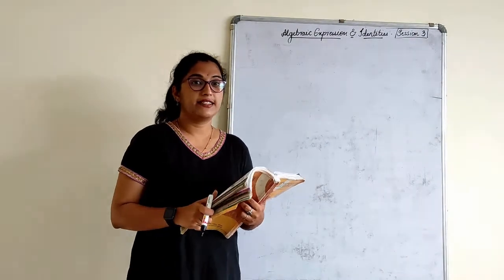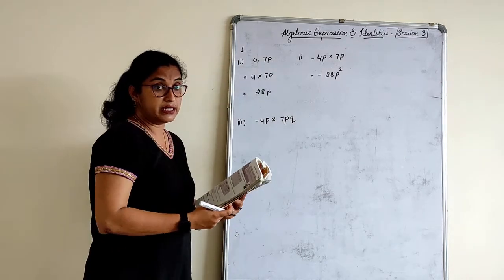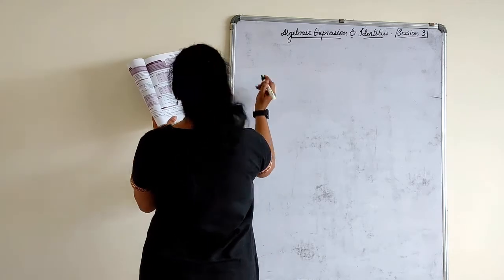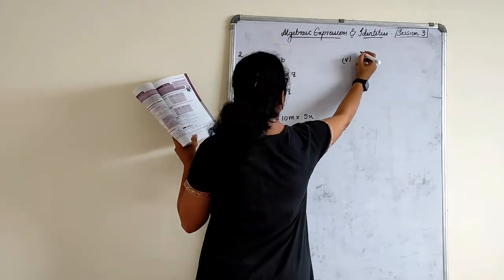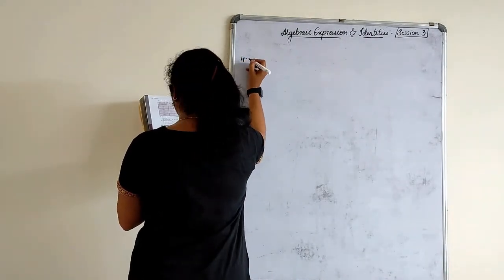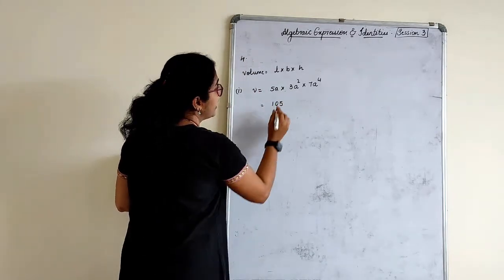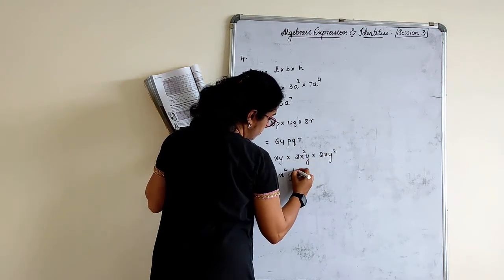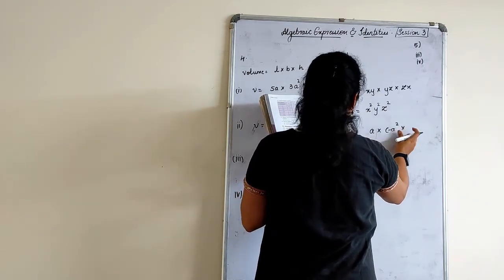Std VIII Algebraic Expressions and Identities Session 03